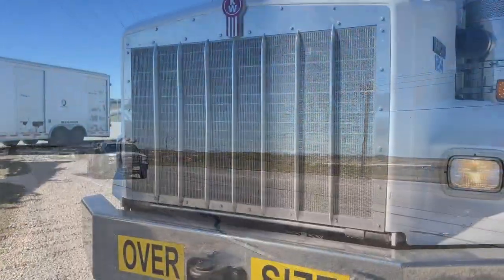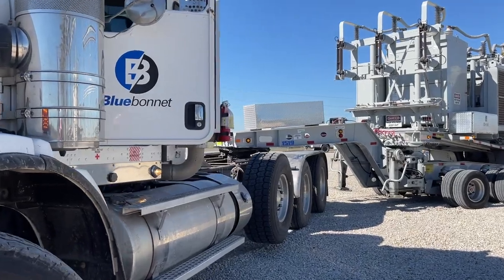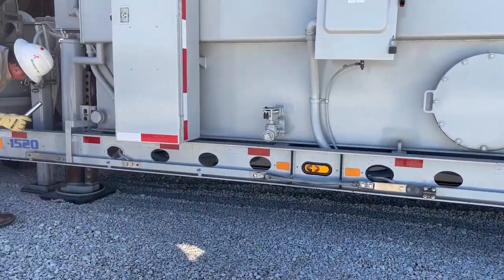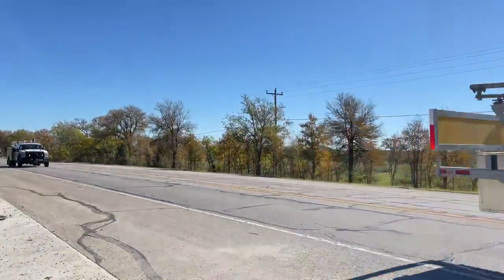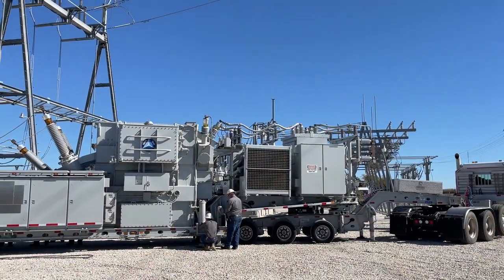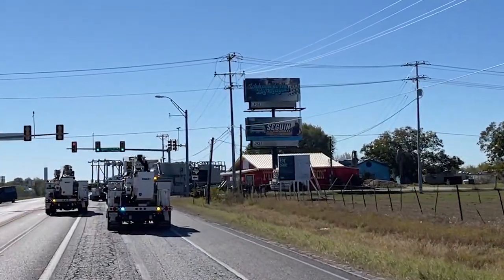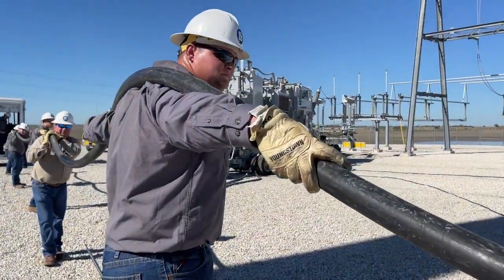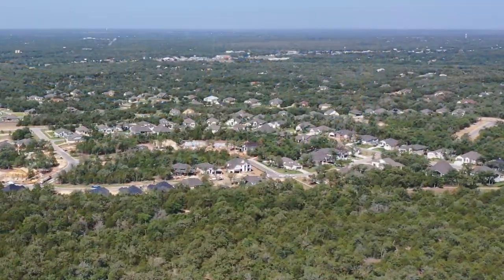Powering you, the jobs we do: Deploying a mobile substation